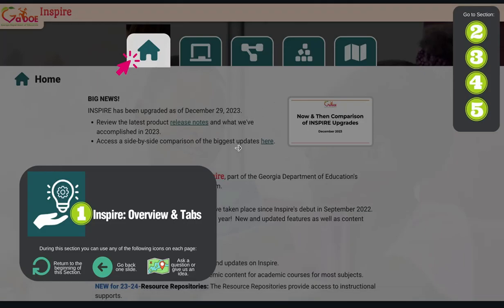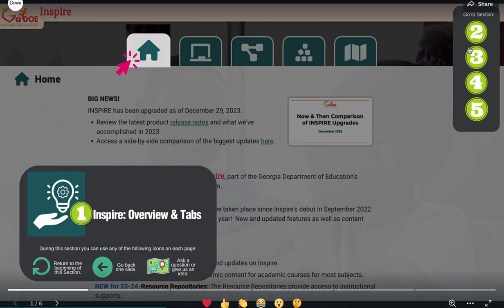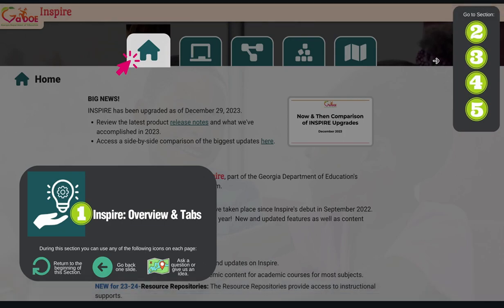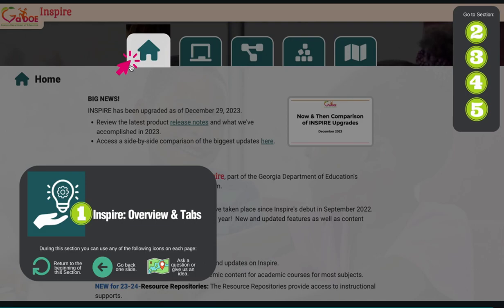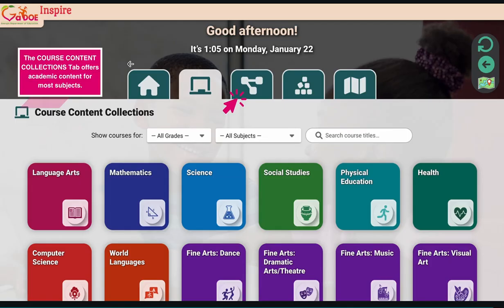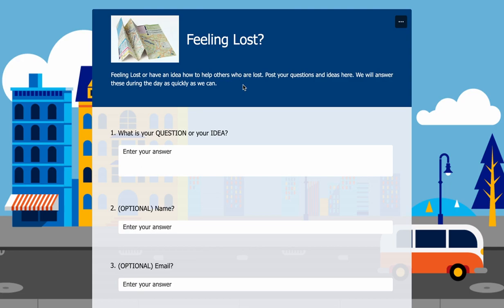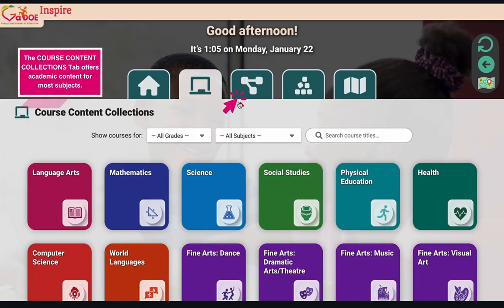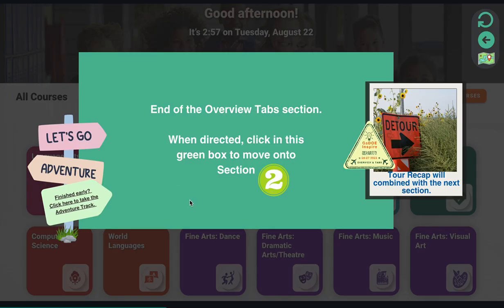Virtual Tour Directions